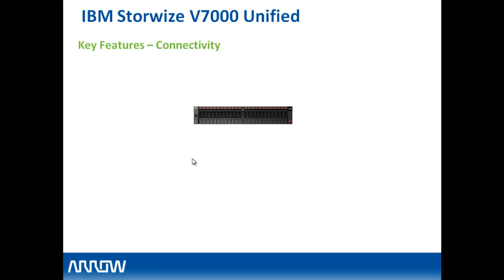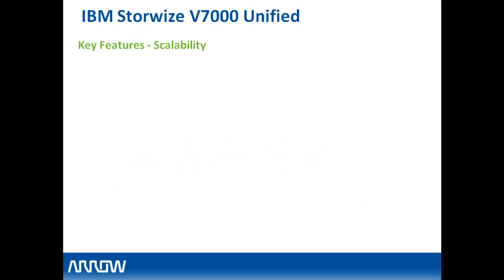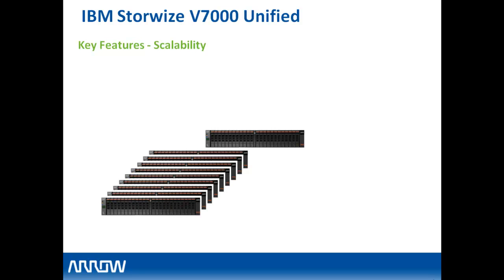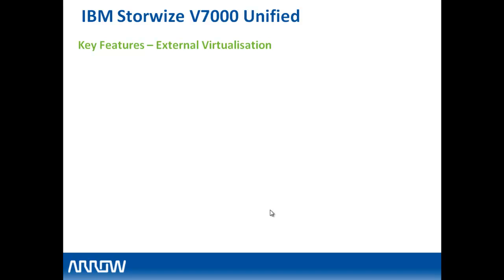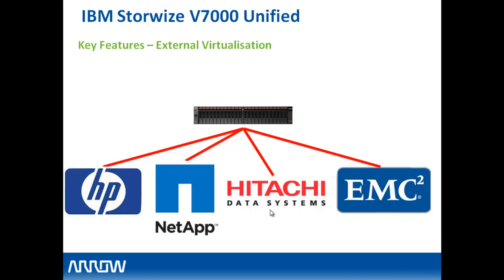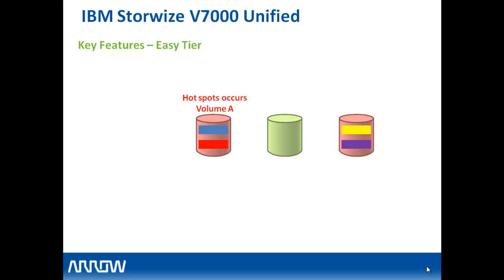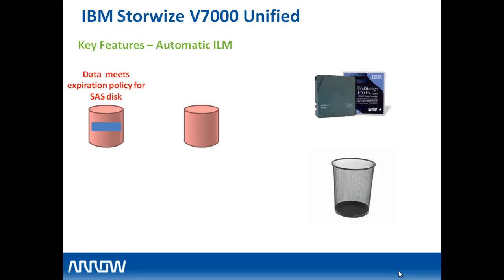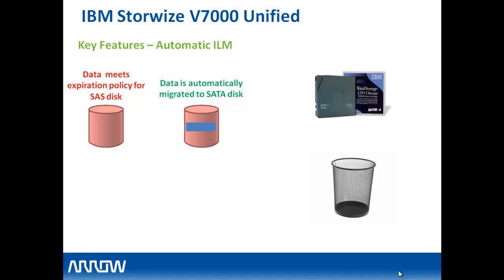Selling the V7000 Part 1